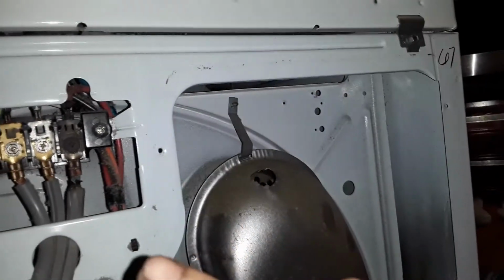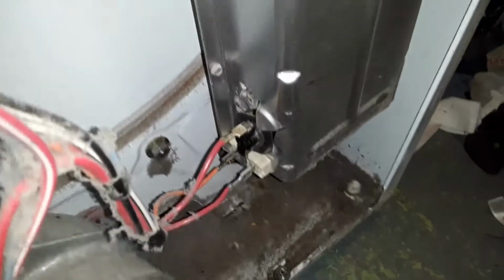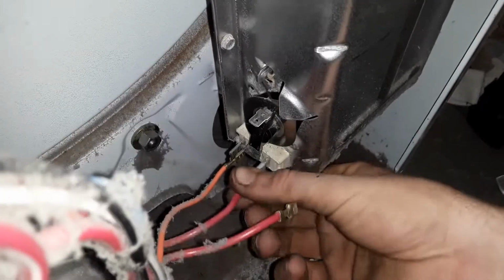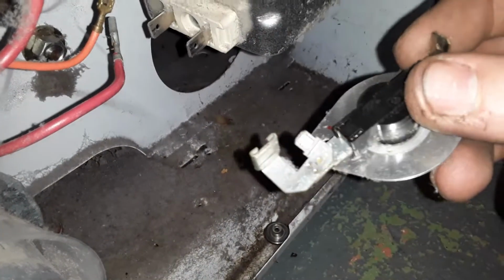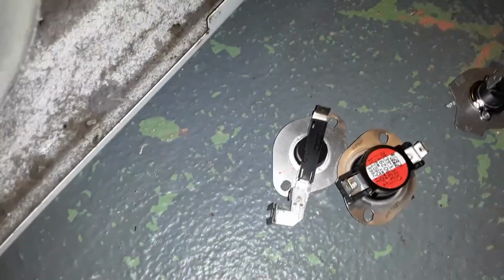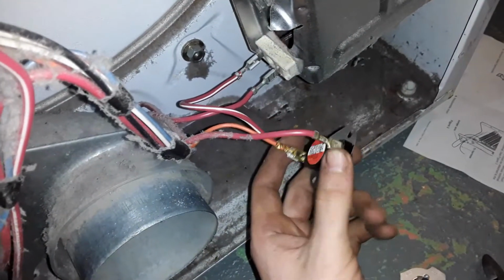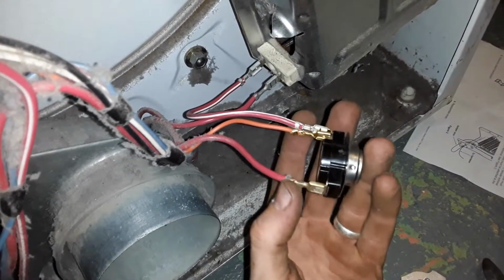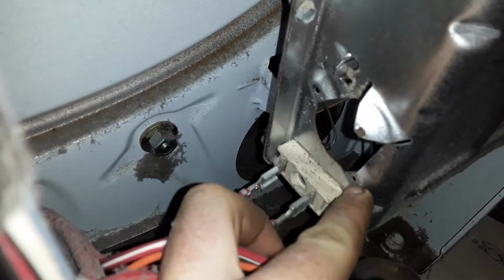Dryer Repair Vol.2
I should've listened to the lady who told me to replace the thermostat and fuse at the same time. This time I replace both.